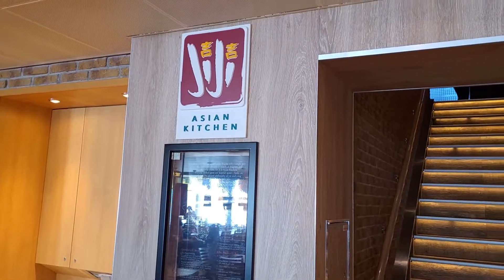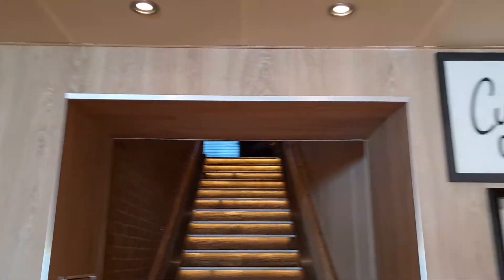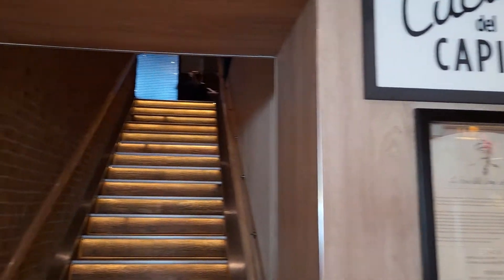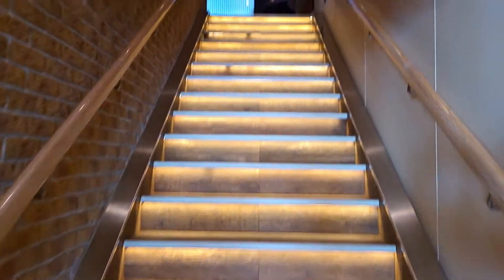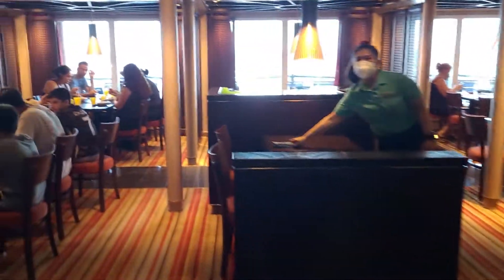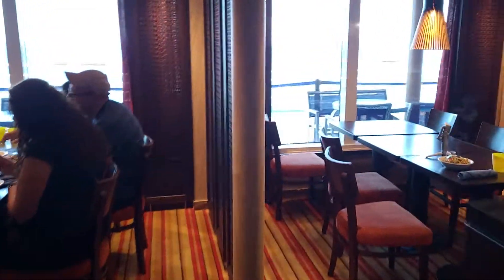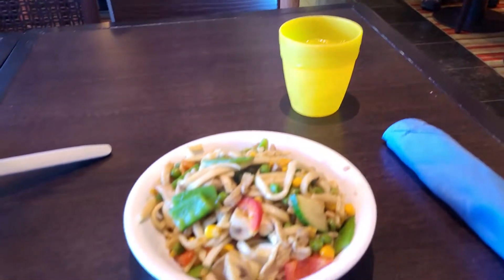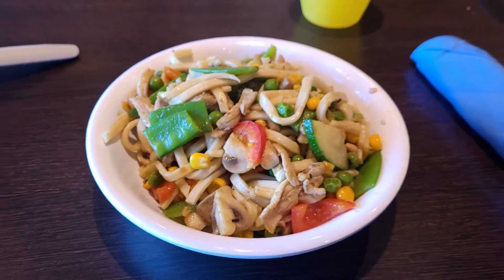Carnival Horizon JiJi Asian Kitchen Free Lunch watch my other longer video on Cucina Del Capitano